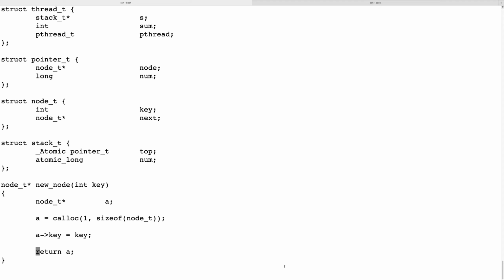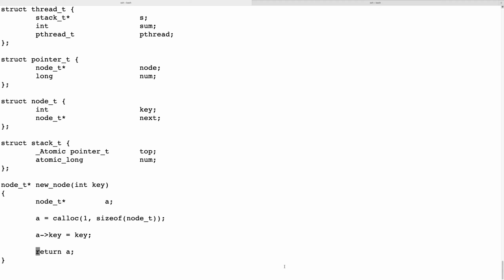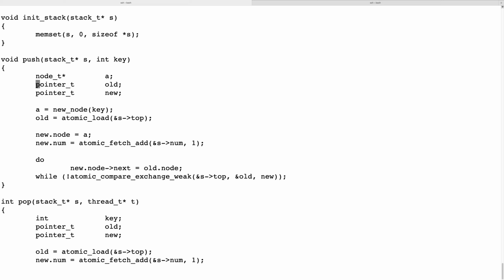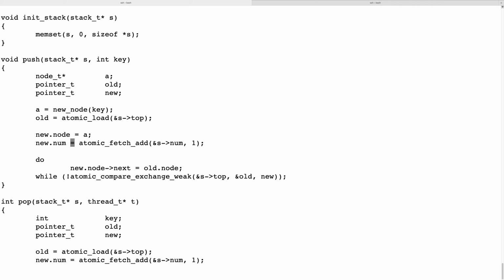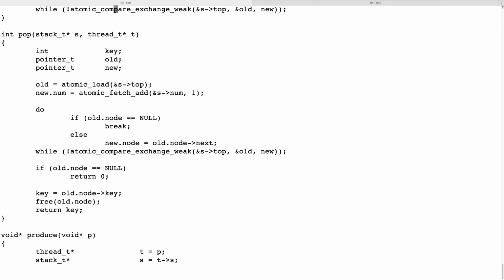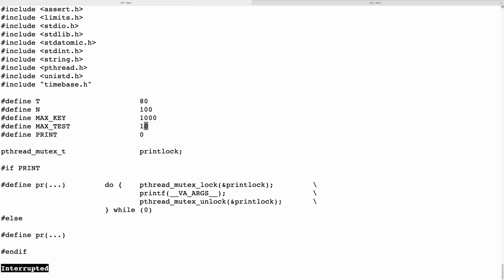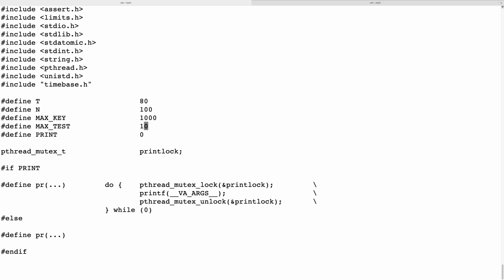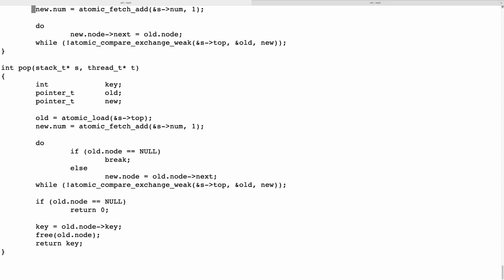EDAN26 F09 / 4: Lock-free stack without ABA-problem (level 5)